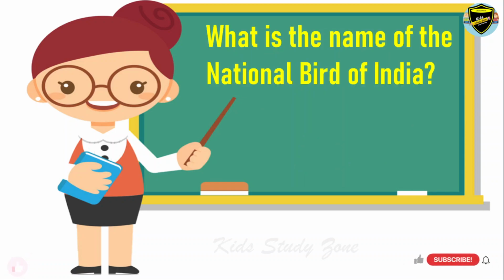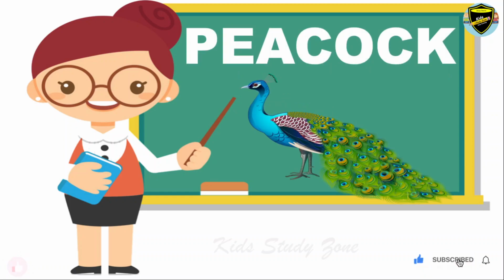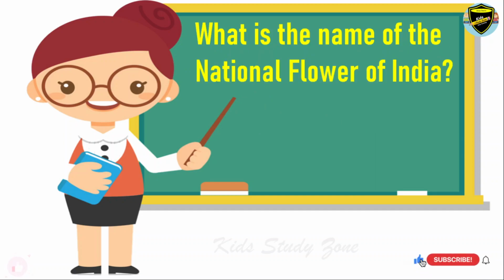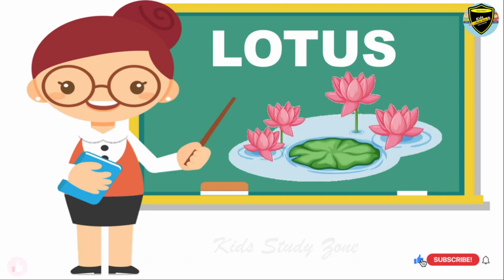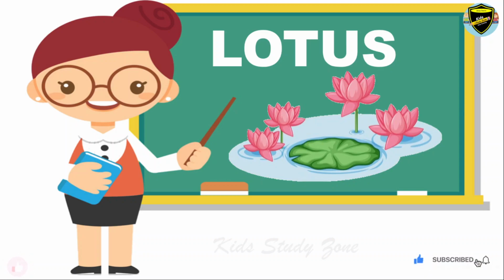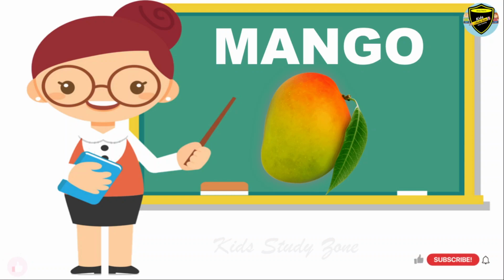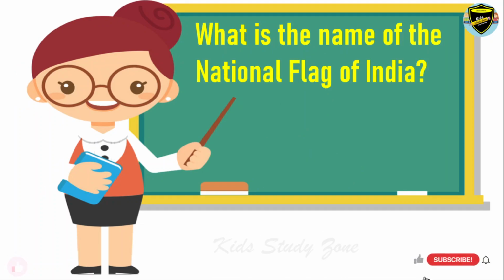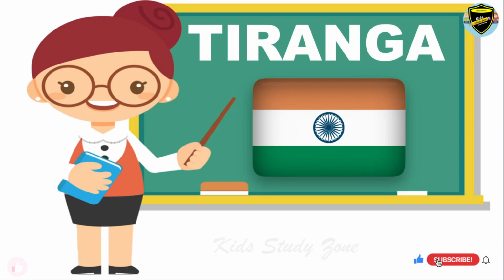National Symbol of India | Indian National symbols | General Knowledge for kids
National Symbol of India quiz | National symbol of India Question Answer | General Knowledge India

India is also known as Bharat.  It is the second-most populous country and the seventh largest country by land area.  It is bounded by Indian ocean on the south, the Arabian sea on the south-west and the Bay of Bengal on the south-east.  The moto of India is Satyameva Jayate (Sanskrit) "Truth alone Triumphs"

National Flag of India – Tiranga
The national flag of India is a symbol of freedom and unity. It is a horizontal rectangular shape with three colour. It is also called Tiranga or Tricolor. The name of the three colours are saffron at the top, white in the middle, and Indian green in the bottom.

National Anthem of India – Jana Gana Mana

National Song of India – Vande Mataram
Vande Mataram is our national song written by Bankim Chandra Chatterjee in the 1870s. this song is a source of motivation for every freedom fighters in the time of independence. ‘Vande Mataram’ originally was India’s national anthem, But ‘Jana Gana Mana’ was adopted as a national anthem after independence.

National Flower of India – Indian Lotus
Lotus (kamal) is the national flower of our country. This flower found in the mud or dirty water. It is a beautiful looking flower among all the flowers. This flower’s scientific name is Nelumbo nucifera.

National Fruit of India – Mango
Mango is India’s national fruit. It is also called as King of Konkan. Mango is a very sweet fruit. From children to an older person, everyone like this fruit. Various mango species are present in the world.